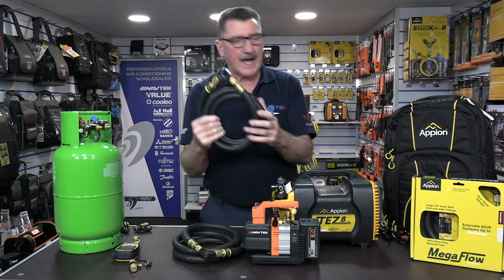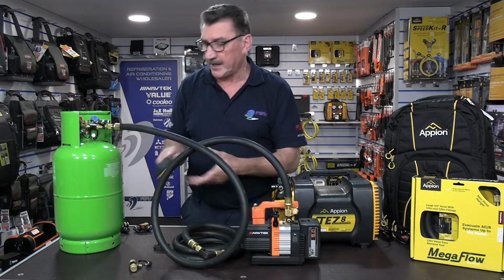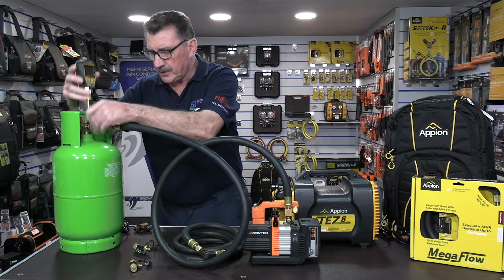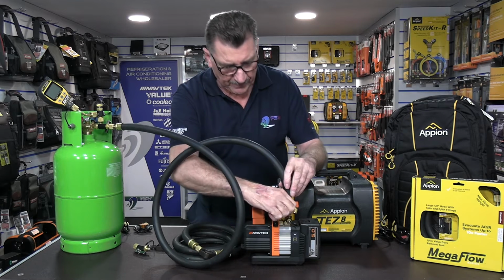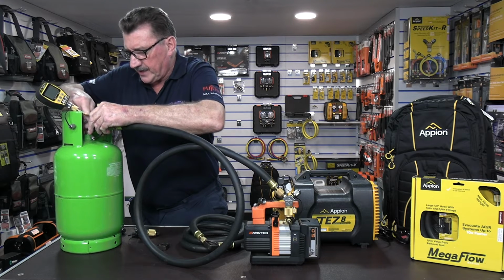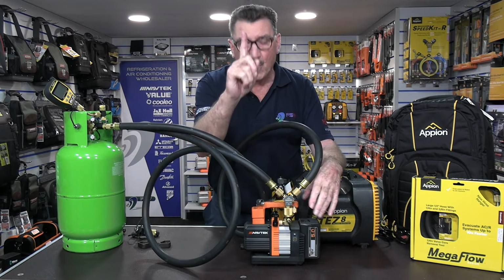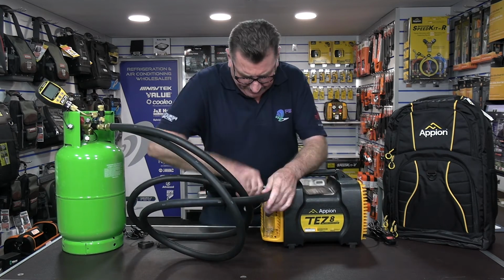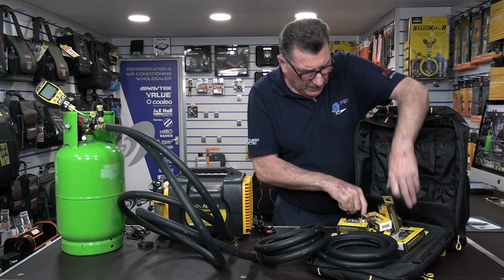Appion Megaflow Hoses, The FULL range overview!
In this video, I run through the full range of Appion Megaflow Hoses, including the Appion Speed Kit - V.
I show you the Appion Speed-Y's a quick look at the superb Appion Core Control Tools.